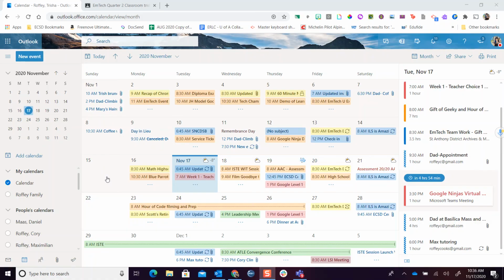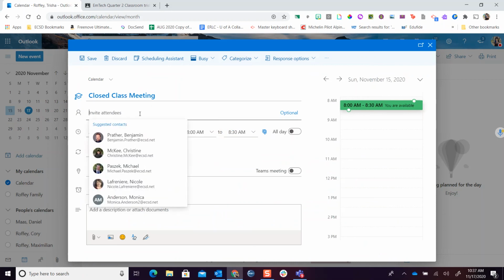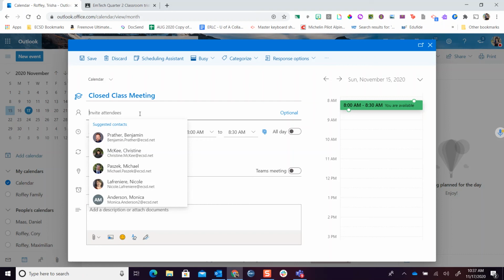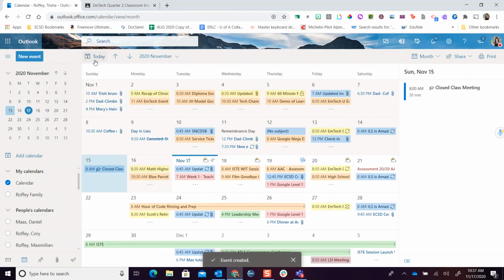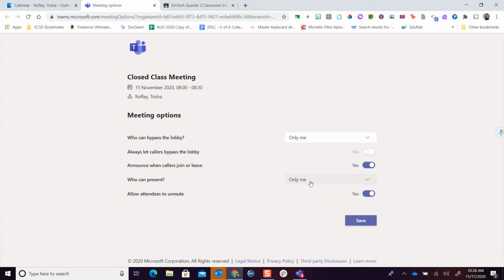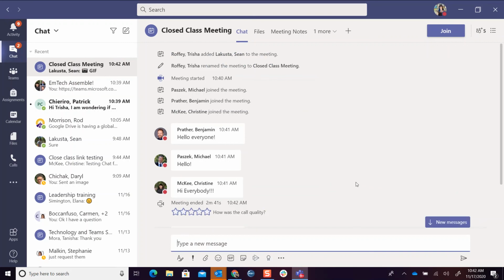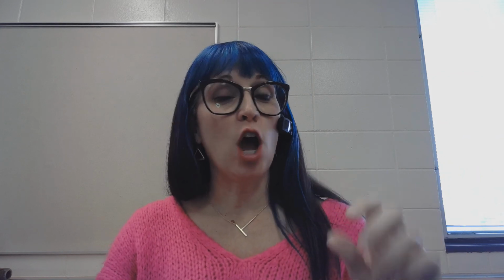Closed Microsoft Teams Link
This video is for teachers who wish to close a Microsoft Teams meeting link that has been posted to their Google Classroom. Students will not be able to enter the meeting room or chat without Teacher permission for entry. This is an option for teachers and you may continue to have open links with a focus on digital citizenship in order for your students to have ongoing access to the chat in order to ask questions and communicate with the class.